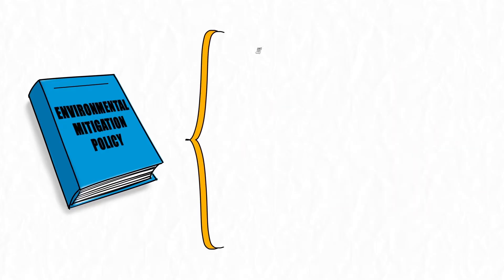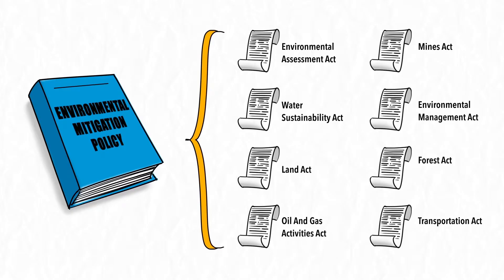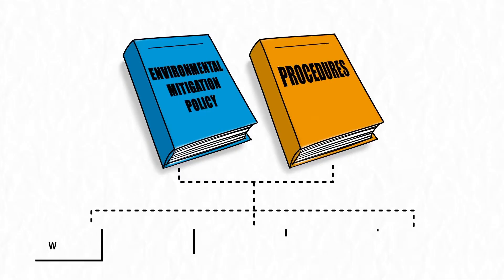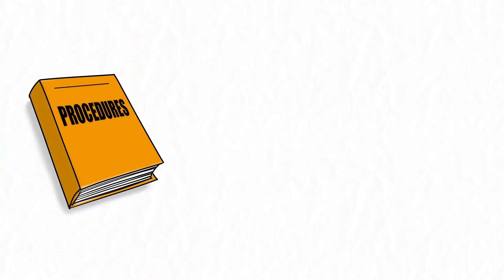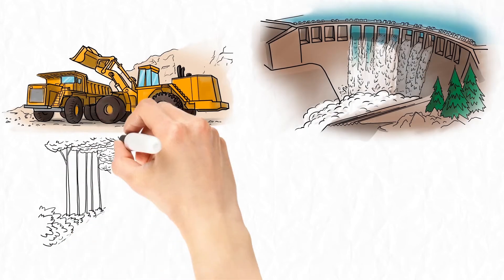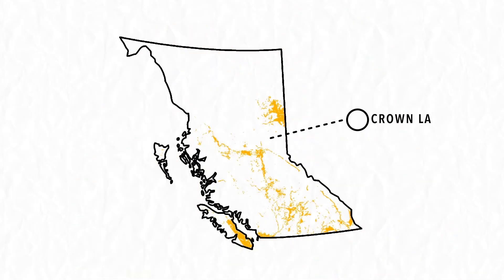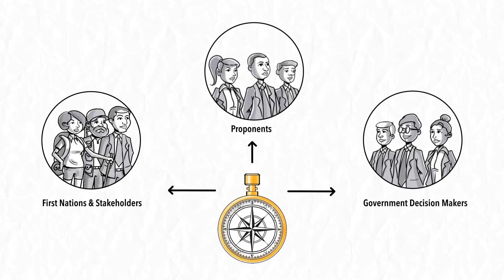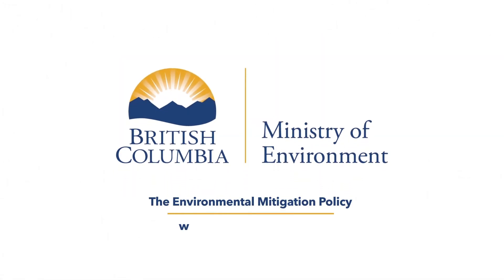Environment Scribing Video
Scribing video on environmental mitigation.